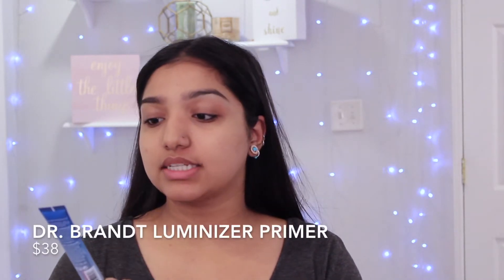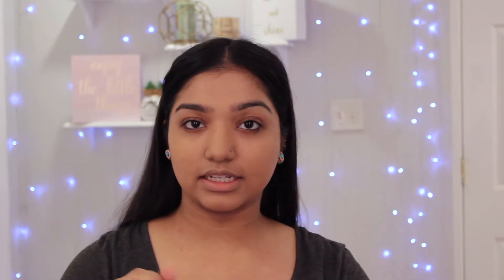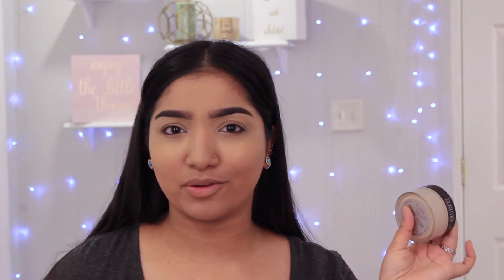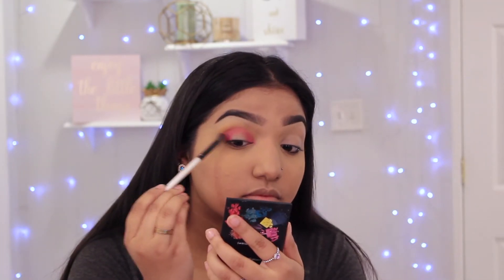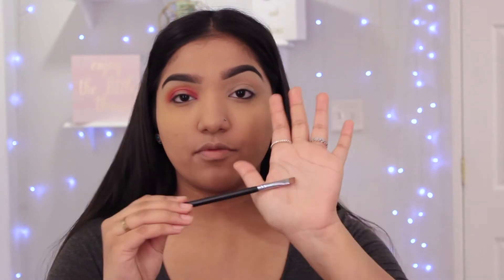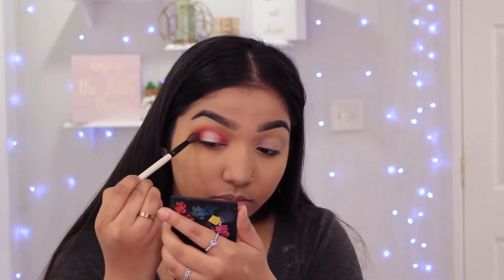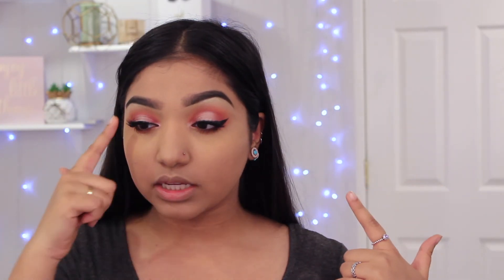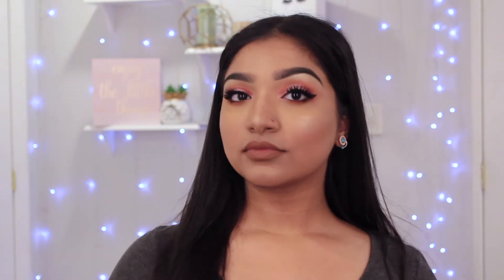SPRING INSPIRED MAKEUP LOOK!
I've been trying to upload this video since right after spring break and its now finals week I am so sorry I am so bad at this but y'all I'm really trying!! I had a whole description typed out but then the video wouldn't upload so I got frustrated and cancelled the whole thing. its been so long since I've filmed this I don't even remember what makeup look this is. I don't even wear halo eyes I did it for the spring culture. I hope you all enjoy, all products are listed in the video, if y'all got any questions or comments, drop them down below and hit me with a follow on the gram @ saharsmakeup thanks gang also i dont know why my makeup looks orange and my skin looks patchy af in the thumbnail, ignore it pls I'm just tryna upload!